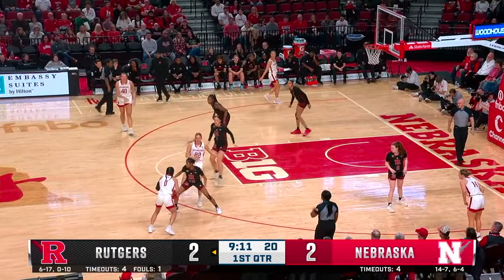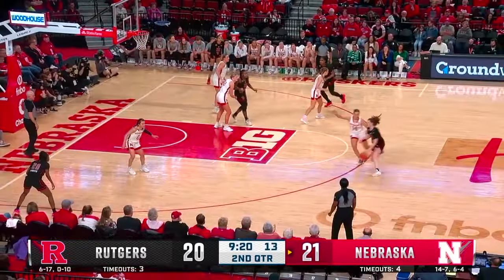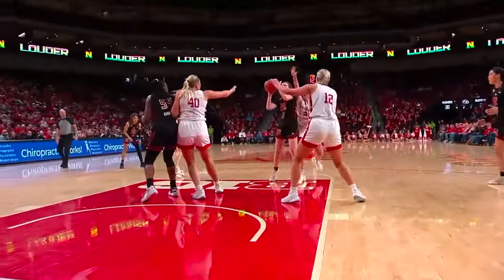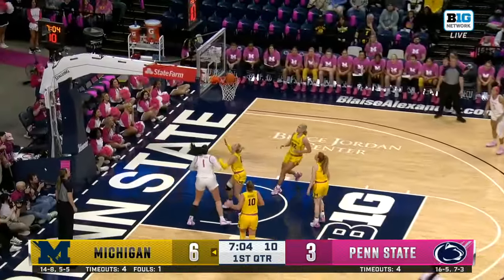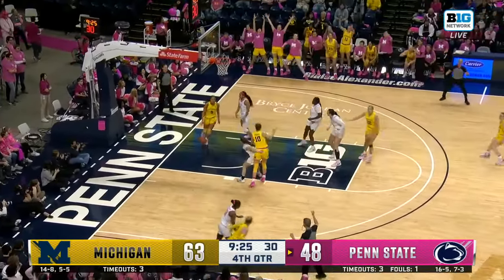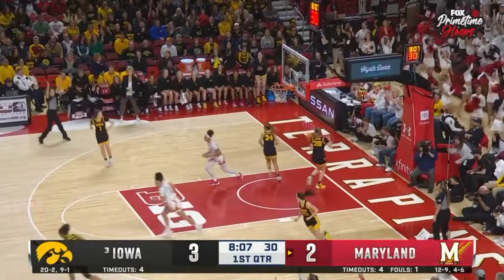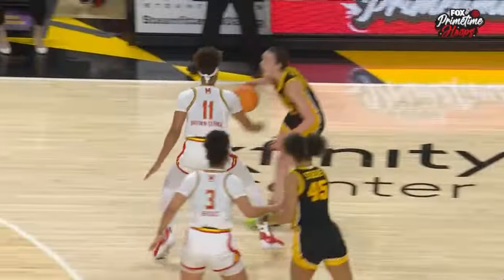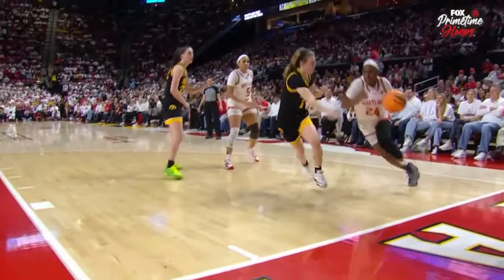Top Plays of the Day | Big Ten Women's Basketball | 02/03/2024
00:00:00 - Nebraska vs. Rutgers, 02/03/2024
00:03:20 - Penn St. vs. Michigan, 02/03/2024
00:06:34 - Maryland vs. Iowa, 02/03/2024

Watch live Big Ten women's basketball games wherever you go and whenever you want